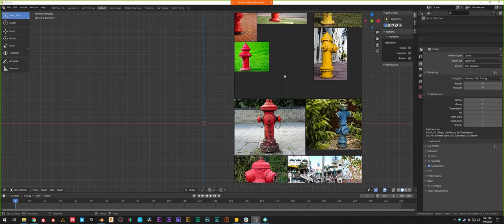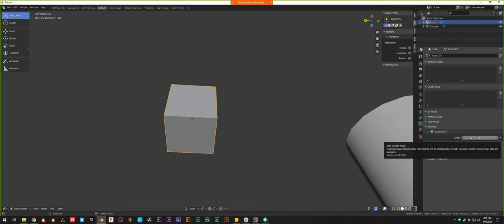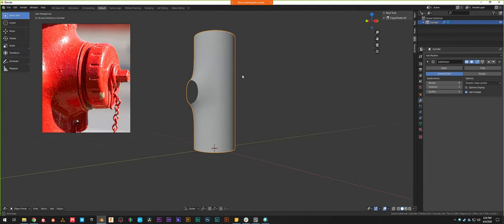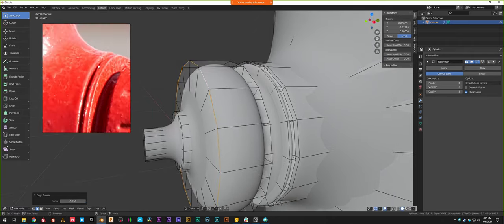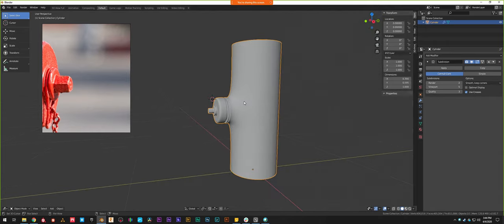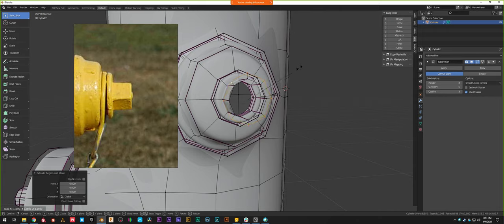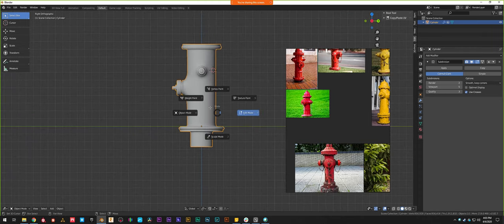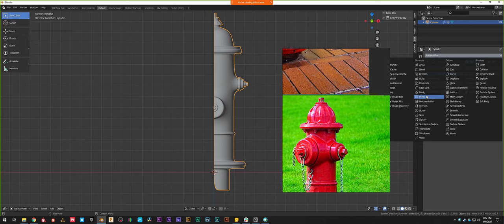Intro to Blender WS2 (Photorealistic Hydrant Modeling)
This is a virtual workshop introducing the basics of Blender3D; the free and open-source 3D modelling, animation, and simulation tool comparable to 3DS Max or Maya from Autodesk, but without the price tag.

This will be Part 1 of a two part project demonstrating how to make a realistic fire hydrant for video games using Blender3D; Part 1 will introduce the basics of 3D modelling with a Sub-D workflow, Part 2 will cover UV Unwrapping and PBR texturing the model.

We will be using the latest release version of Blender available, version 2.82

TIMESTAMPS
0:00 Introduction to Hydrant Course
1:41 PureRef
3:00 3D Modelling Start
11:48 Front Nozzle
39:00 Side Nozzles
50:00 Hydrant 'Hat'
1:16:15 Bolts Array